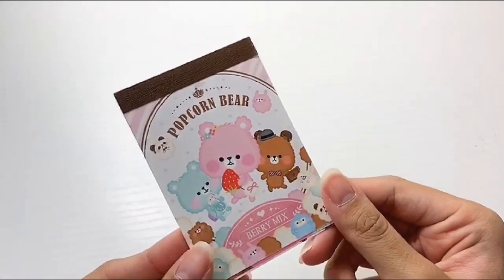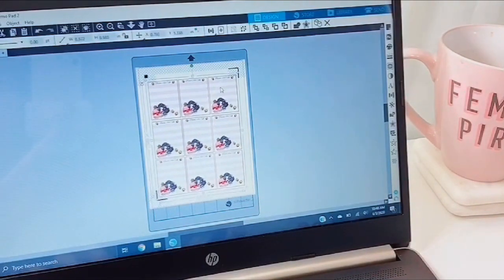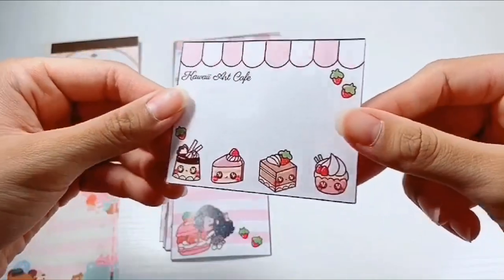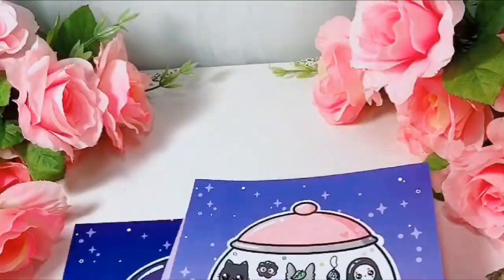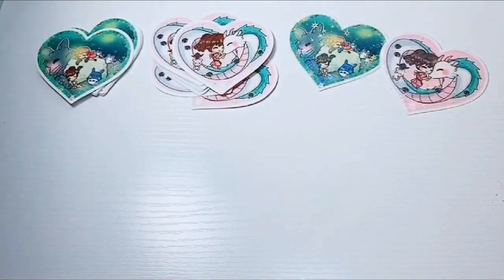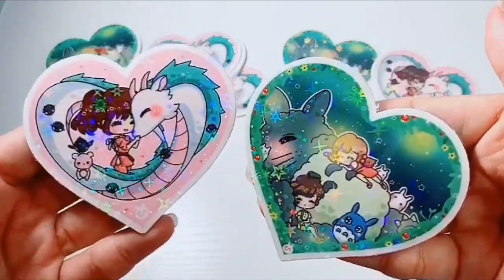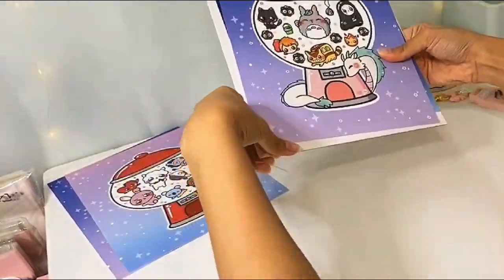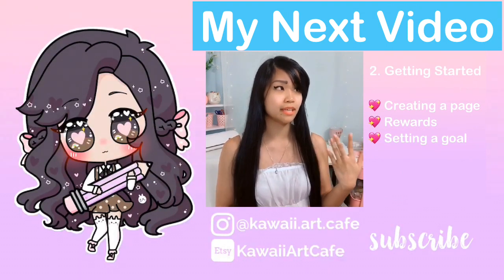Studio Vlog 8: Glitter Stickers, DIY Memo Pads, & Packaging Art Prints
Watch me create DIY memo pad paper, make glitter holographic stickers, and package my prints for my Etsy shop!